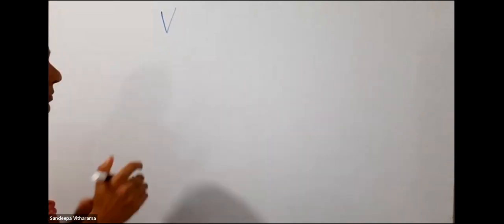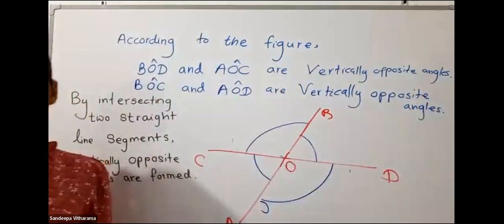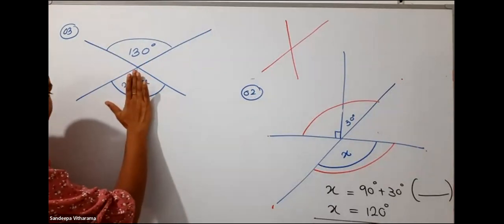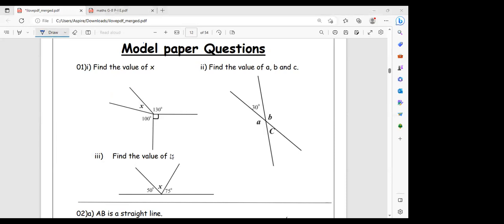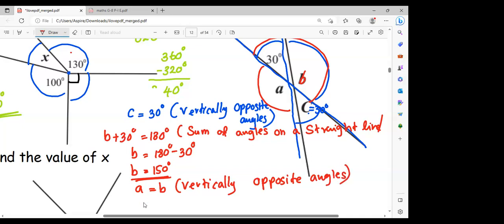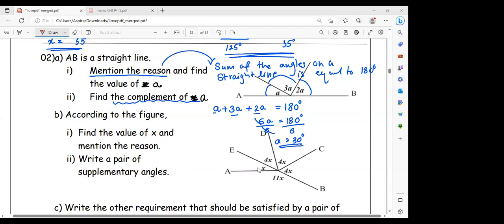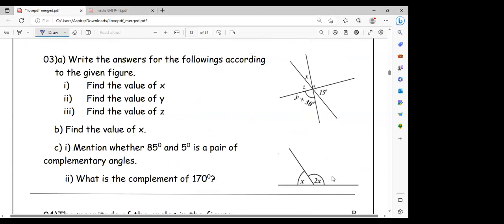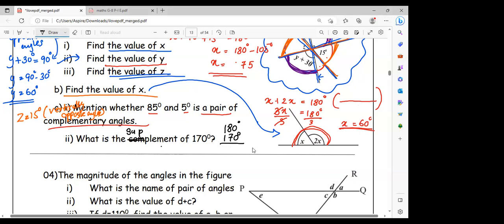Grade 08 | Vertically Opposite Angles |englishmediummaths ‎@winteachermath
𝟐𝟎𝟐𝟑 𝐆𝐫𝐚𝐝𝐞 𝟎𝟖 - 𝐓𝐡𝐞𝐨𝐫𝐲 𝐂𝐥𝐚𝐬𝐬
𝐄𝐯𝐞𝐫𝐲 𝐌𝐨𝐧𝐝𝐚𝐲 𝟕.𝟎𝟎 - 𝟗.𝟎𝟎𝐩.𝐦